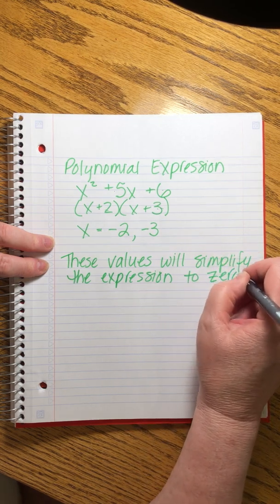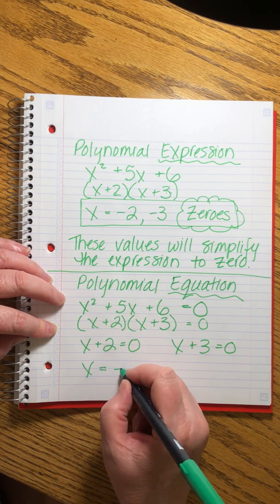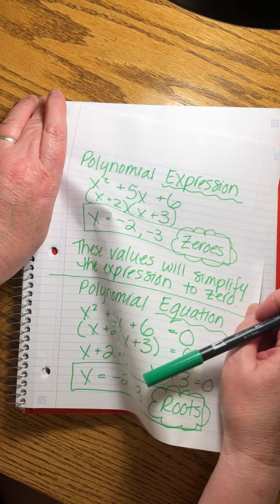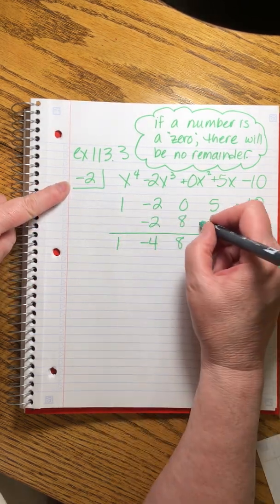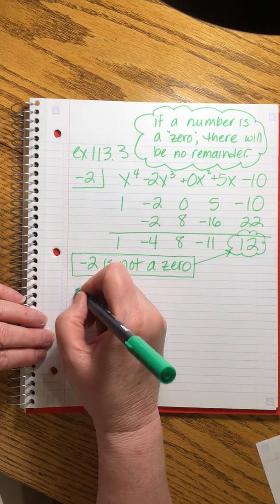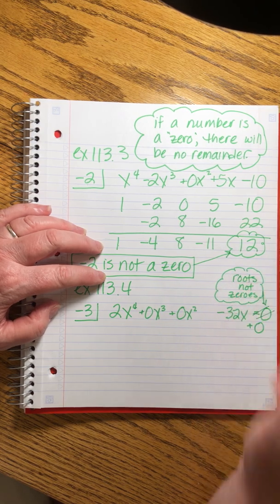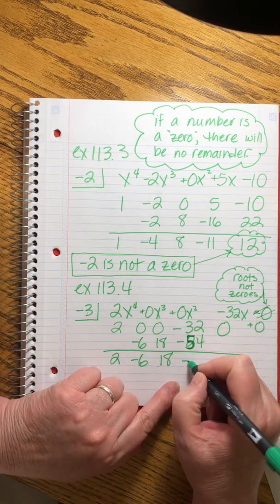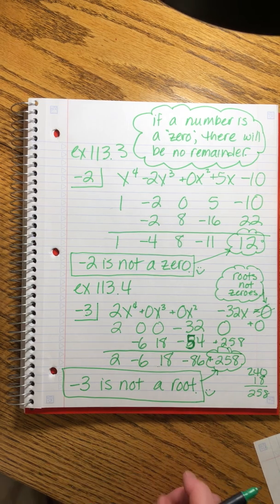SAXON ADVANCED MATHEMATICS | LESSON 113